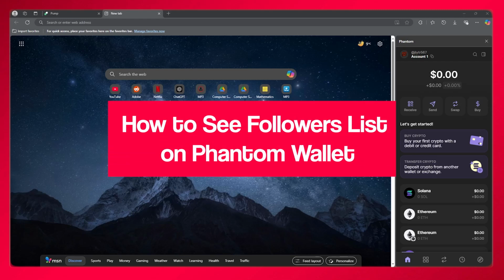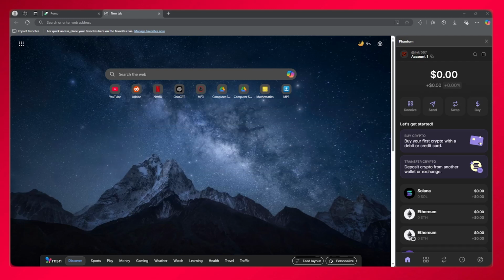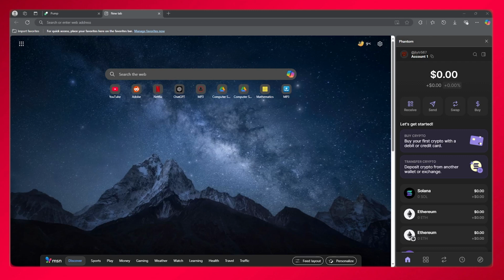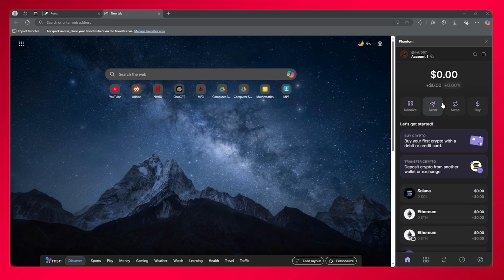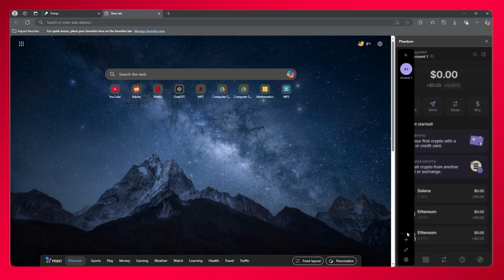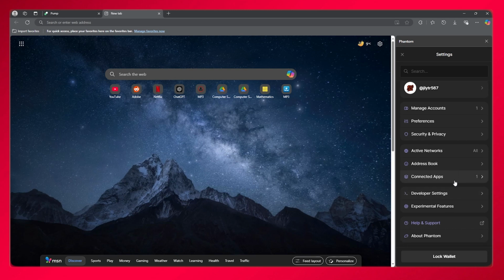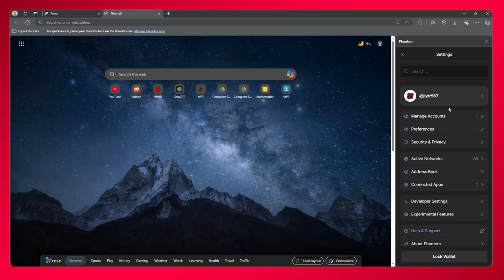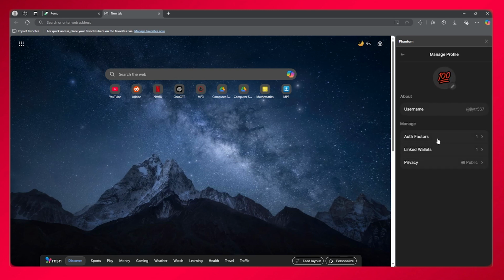How to See Followers List on Phantom Wallet (2025)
Learn how to view your followers list on Phantom Wallet in 2025 with this step-by-step guide.